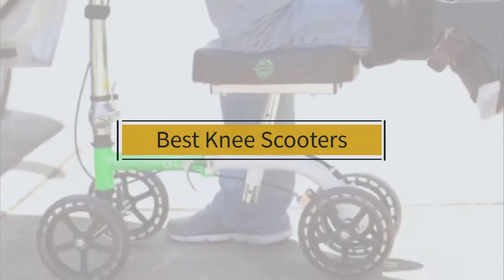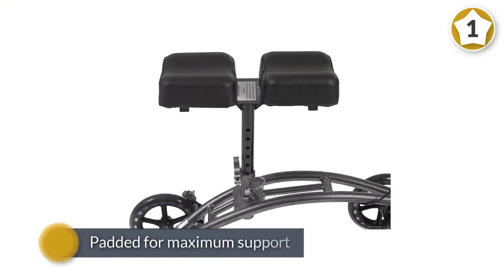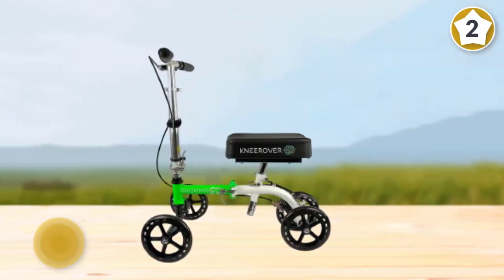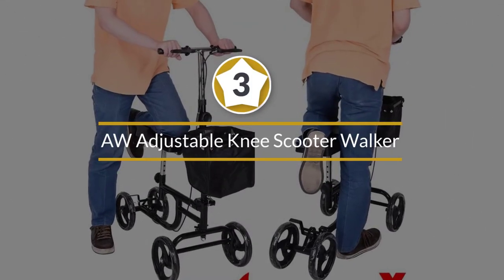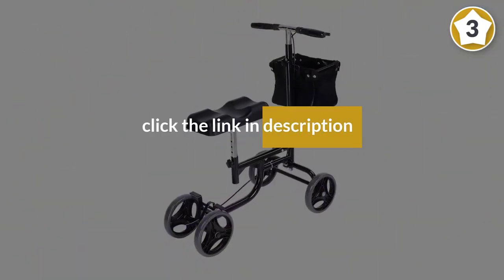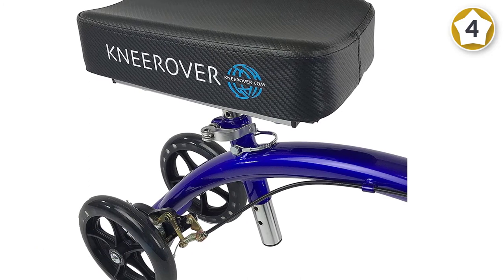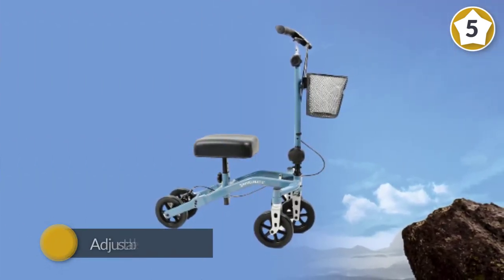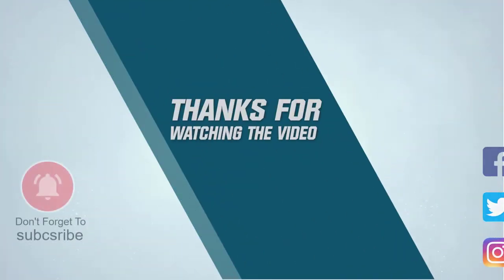Top 5 Best Knee Scooters Review in 2023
Best Knee Scooters featured in this video:
0:18 1. Drive Medical Dual Pad Steerable Knee Walker
1:04 2. NEW KneeRover GO Knee Walker
1:49 3. AW Adjustable Knee Scooter Walker
2:30 4. KneeRover HYBRID Knee Scooter
3:18 5. Swivelmate Knee Walker

What Is a Knee Scooter?
A knee scooter or knee walker is a two, three, or four-wheeled option in contrast to bolsters or a customary walker as an ambulation help. It is known by numerous different names, for example, knee liner, knee cruiser, knee caddy, orthopedic scooter, or leg walker.
Throughout the years it has taken on numerous structures, from little wheeled gadgets appropriate for indoor use to bigger sturdier units fit for use outside on grass or cleared surfaces.

What is the best Knee Scooters?

If you are looking for the top Knee Scooters, then you are in the right place. Because we are here to help you in this regard. The Outdoorist team strives to collect as much information as possible, read tons of reviews from actual users and finalize the product selection based on different factors like quality, price, the reputation of the manufacturers, etc. Please let us know if you have something in your mind in the comment section.